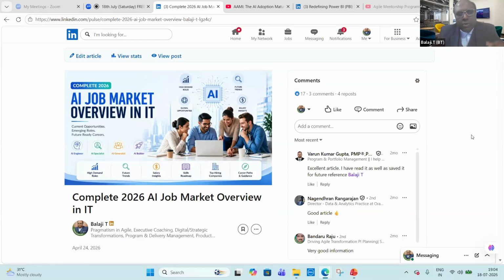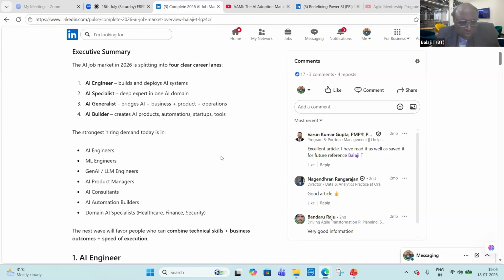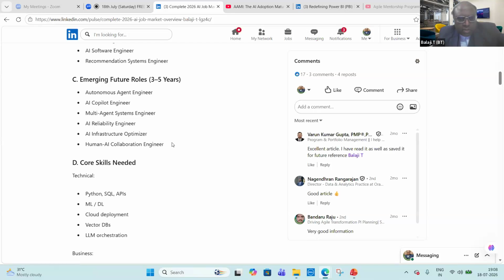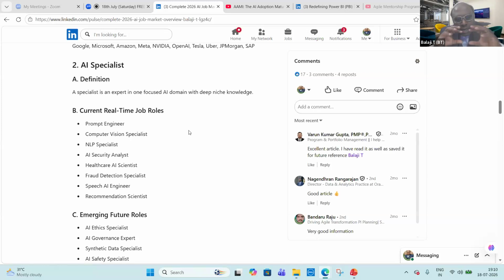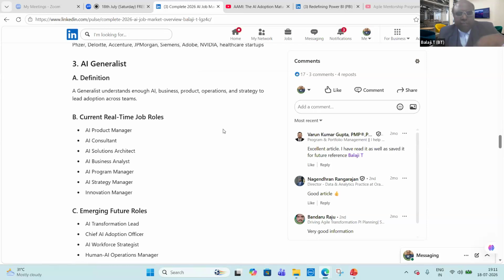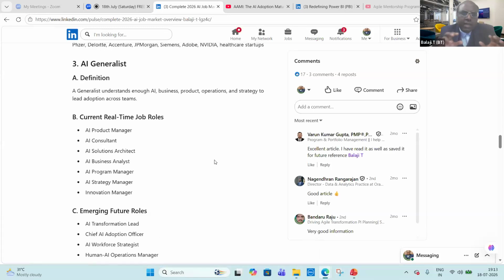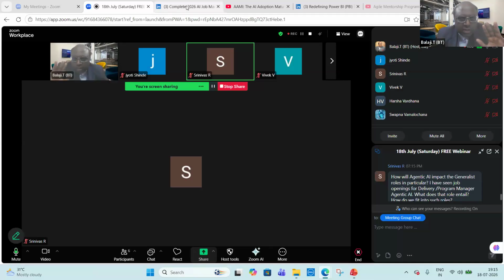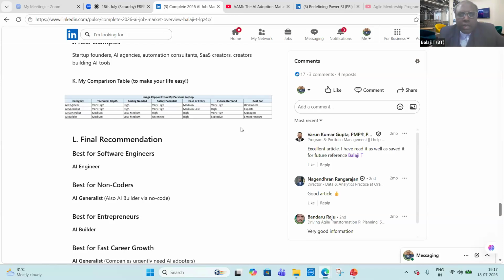"ACE AI Interviews in IT" -14-minute edited clip from my Free Webinar hosted on 18th July 2026 (Sat)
"ACE AI Interviews in IT" -14-minute edited clip from my Free Webinar hosted on 18th July 2026 (Sat). The link of the LinkedIn article used is mentioned below.